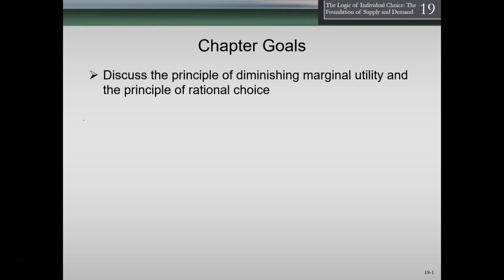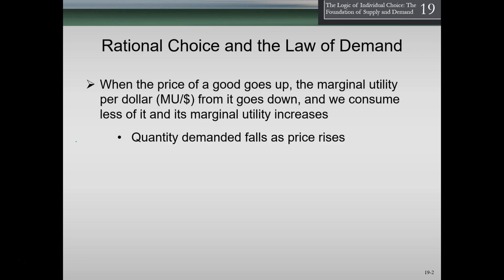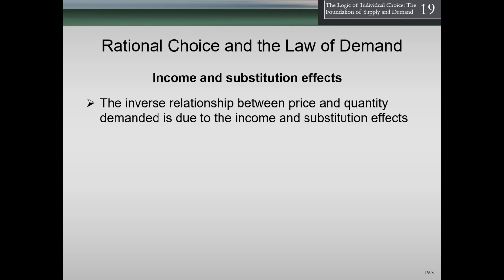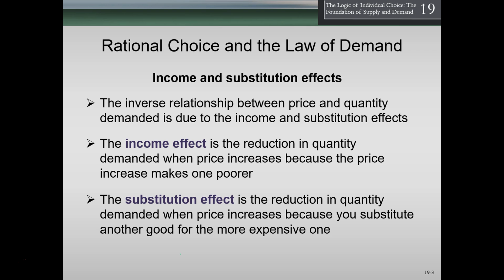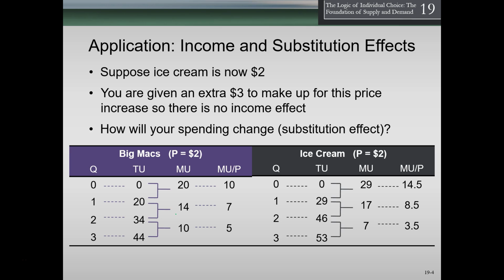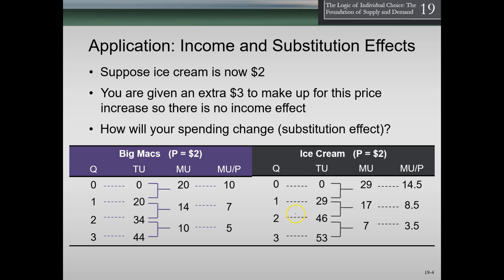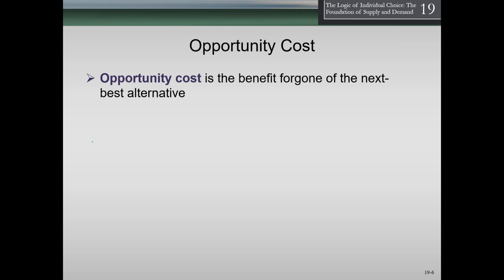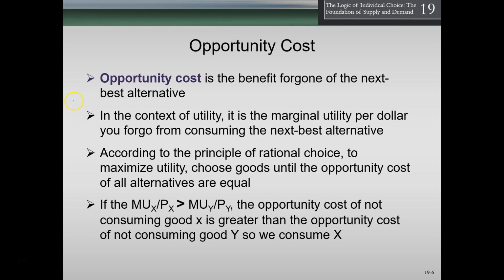The Logic of Individual Choice: The foundation of Supply and Demand Ch. 19 Part 3